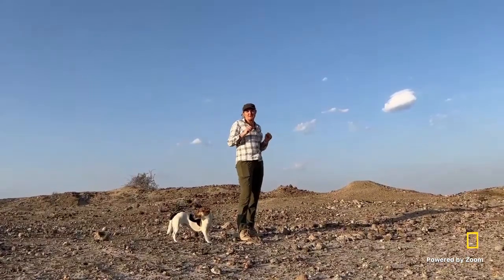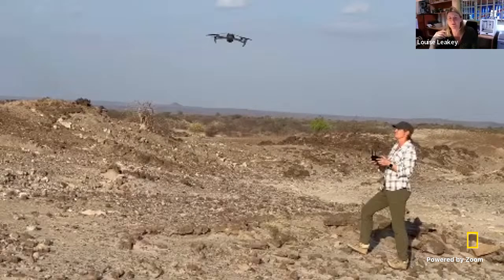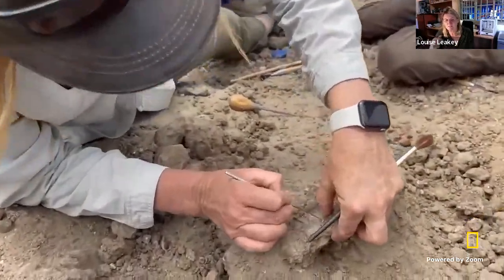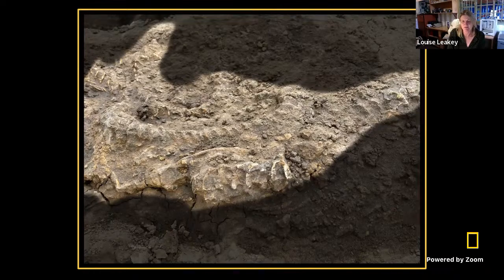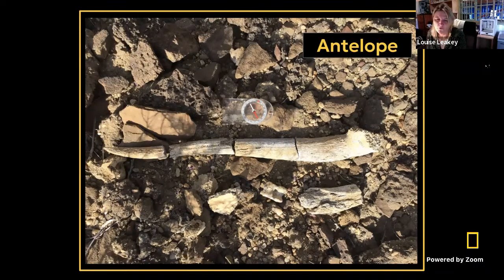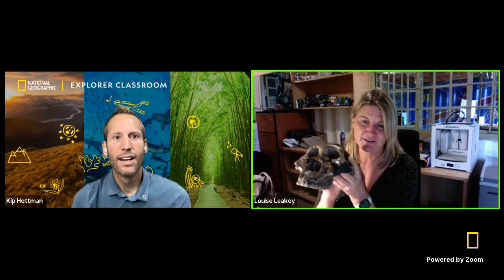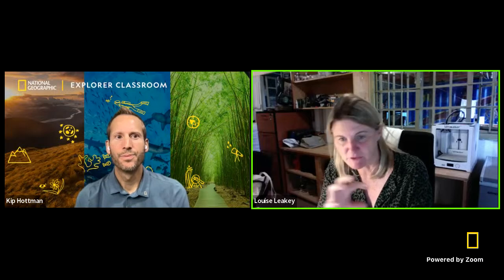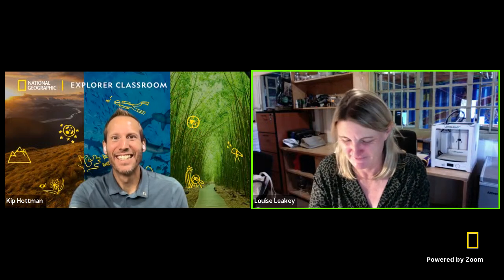Explorer Classroom | Digging for Humanity’s Origins with Louise Leakey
Watch Explorer Louise Leakey for a closer look at how she recovers fossils in the Turkana Basin in northern Kenya, and what they can tell us about this region several million years ago!